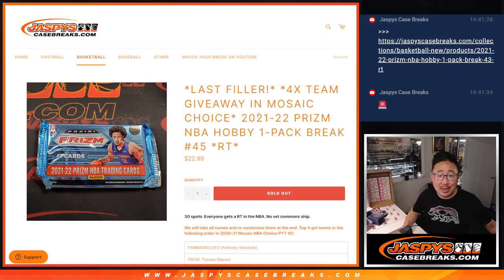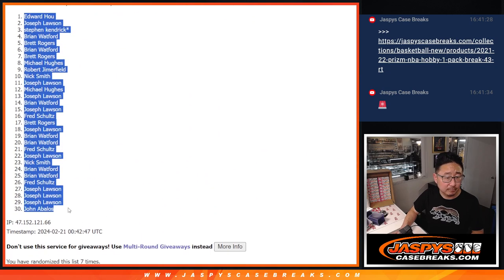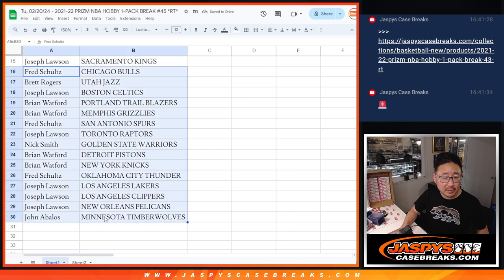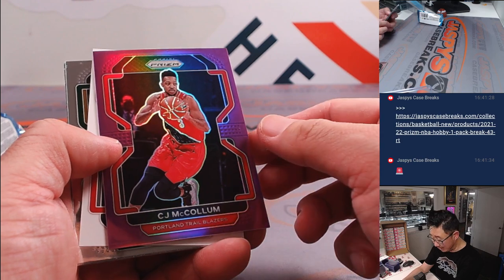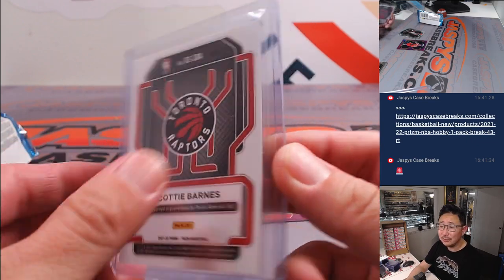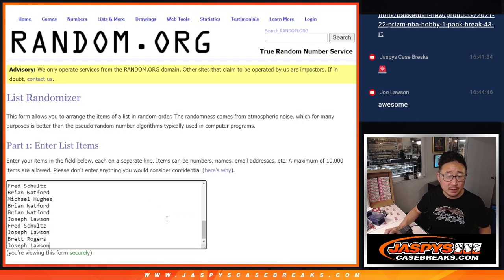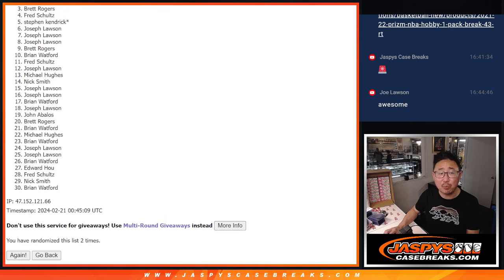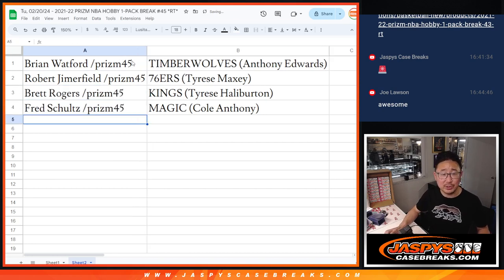Tu, 02/20/24 - 2021-22 PRIZM NBA HOBBY 1-PACK BREAK #45 *RT*